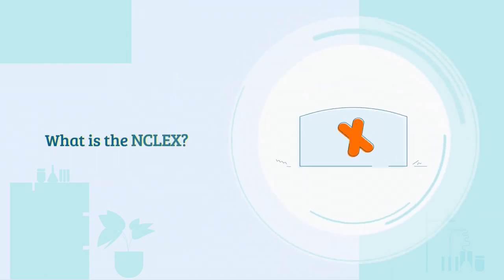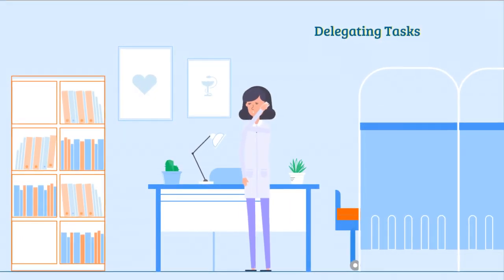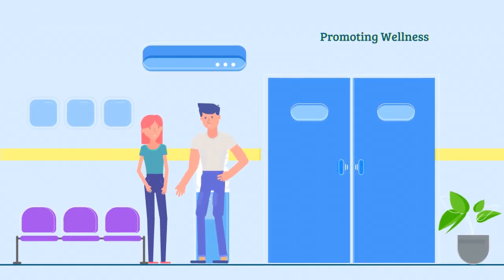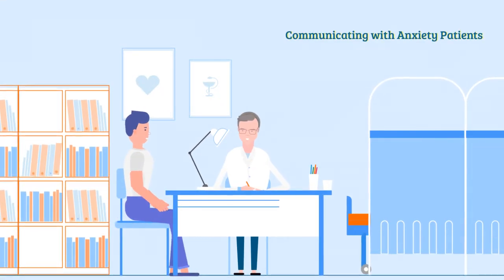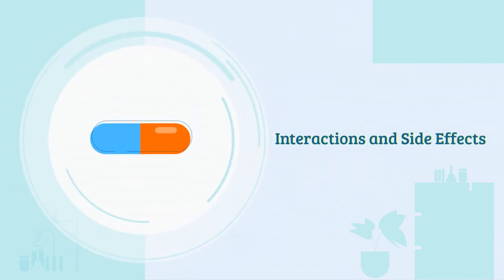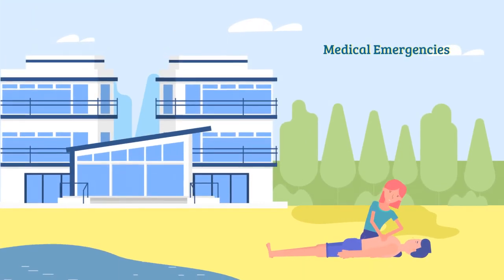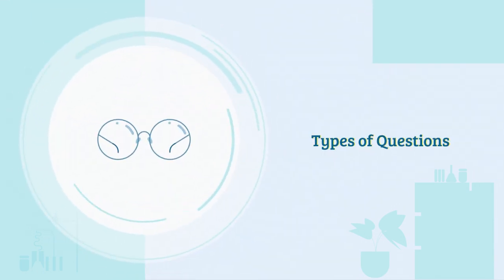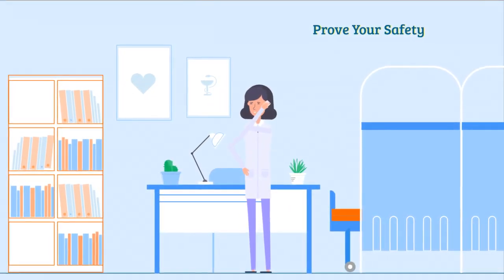NCLEX Exam Explained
Welcome to Nursing and NCLEX Simple Learning – your trusted guide to mastering nursing concepts the easy way!
We make nursing education and NCLEX preparation simple, clear, and stress-free — with bilingual support (English + Punjabi) for better understanding.
🎯 What You’ll Find on This Channel:
✔️ Simplified Nursing Lectures
✔️ NCLEX-RN & NCLEX-PN Practice Content
✔️ Anatomy & Physiology in easy terms
✔️ Mnemonics, tricks, and study hacks
✔️ Priority questions, case scenarios, and rationales
✔️ Bilingual explanations (English + Punjabi) for better learning
👩‍⚕️ Made For:
Nursing students (India, Australia, Canada, USA)
NCLEX & OSCE aspirants
OBA pathway candidates
Anyone who wants to learn nursing the simple and smart way
Let’s make nursing and NCLEX prep easy, enjoyable, and effective — together!
📱 Follow us on:
💬 Have a topic in mind? Drop it in the comments—we’d love to hear from you!
🧠 “Learn smarter, not harder — with Nursing and NCLEX Simple Learning!”